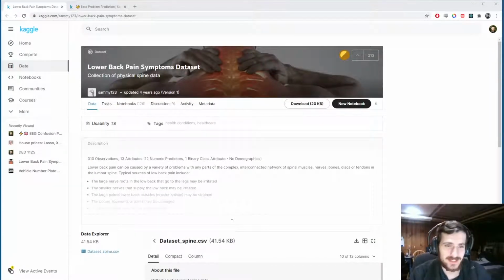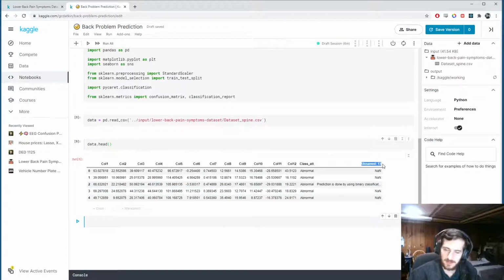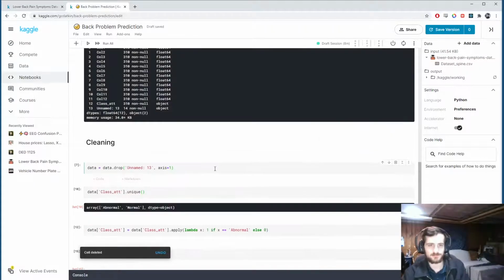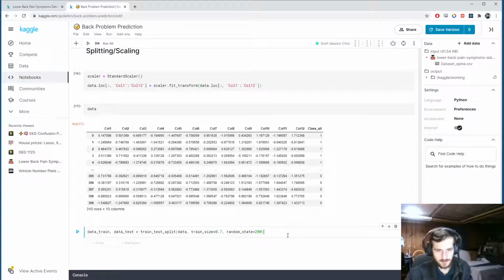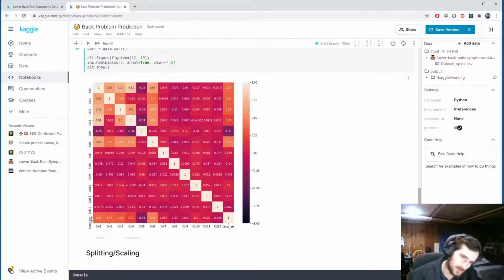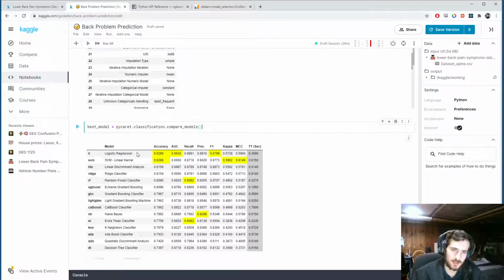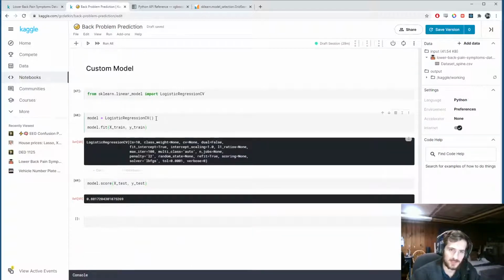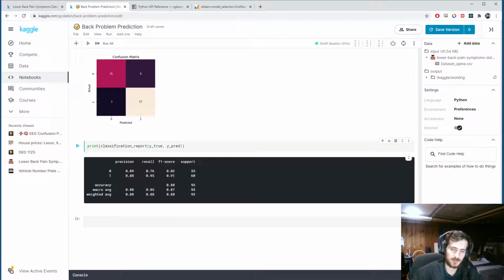Back Problem Prediction - Data Every Day #107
On today's episode, we are looking at a dataset of back pain medical records and trying to predict if a given subject's back problem is normal or abnormal. We will be examining many models and finding the best one to make our predictions.